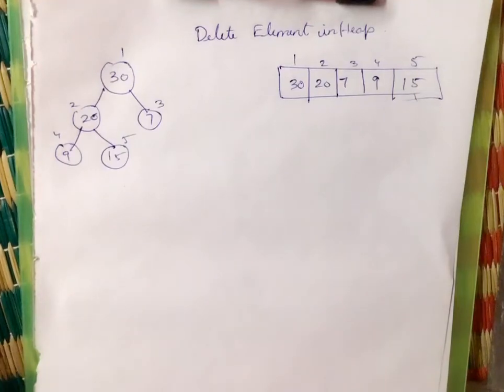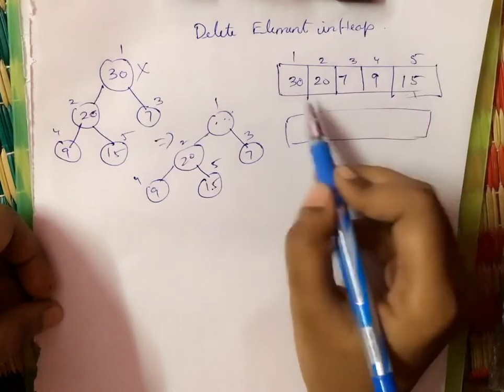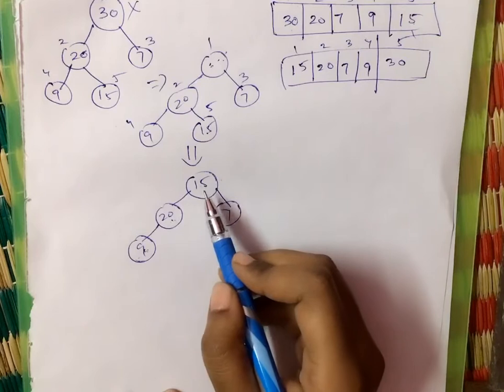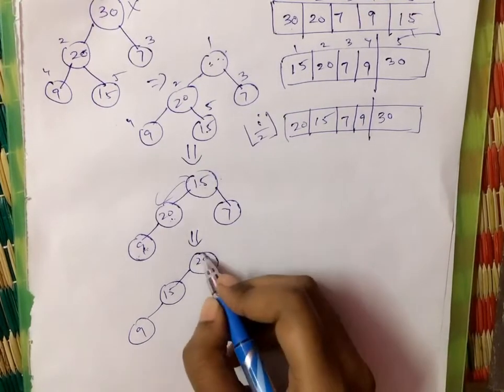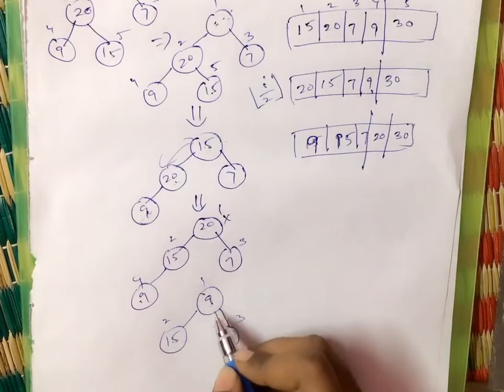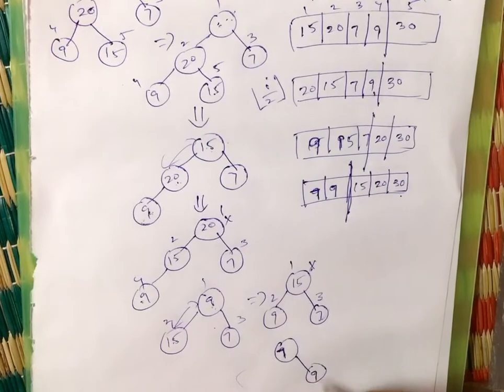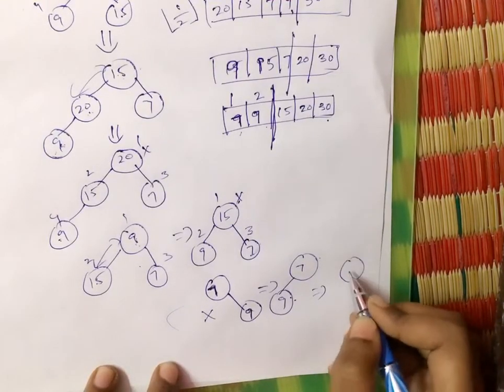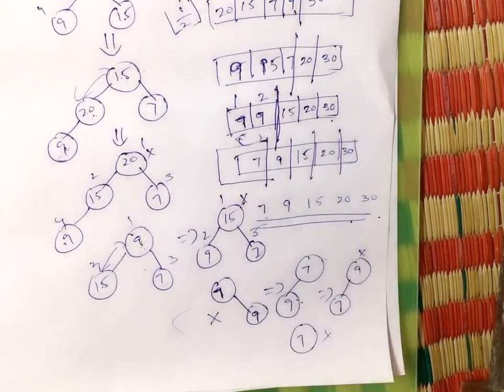Heap Sort | Deletion | Heapify | Sorting Technique | Data Structure | hems hema